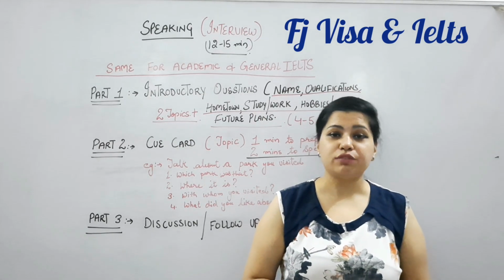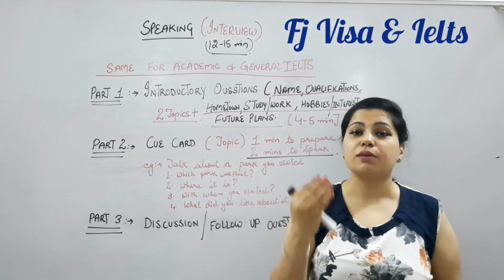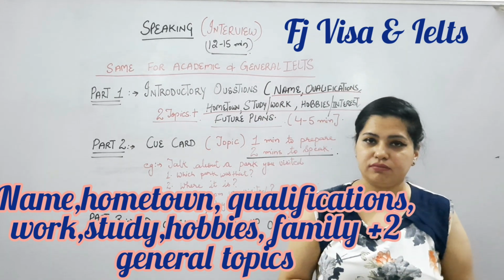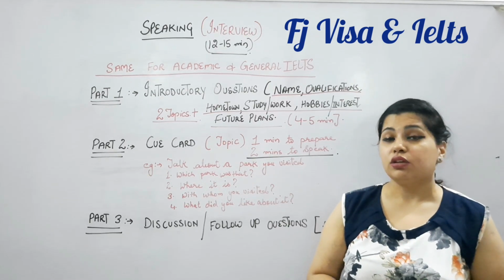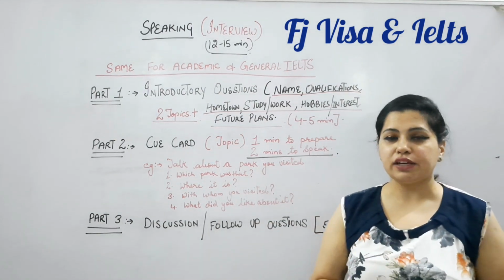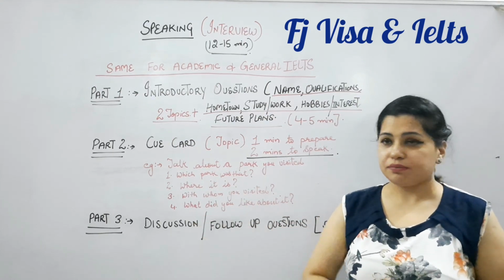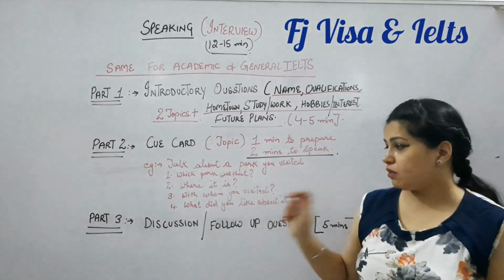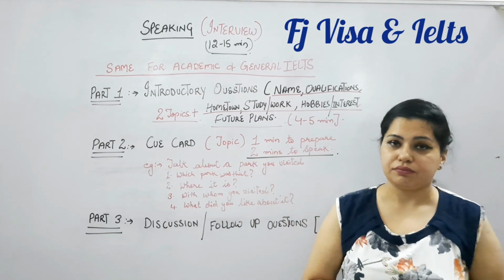IELTS SPEAKING MODULE FORMAT IN EASY WAY.#IELTSSPEAKING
IELTS SPEAKING MODULE FORMAT IN EASY WAY 3 PARTS /TIPS TO GET MORE BAND